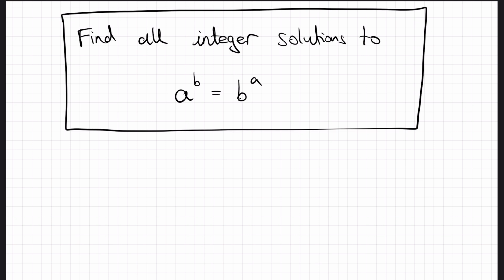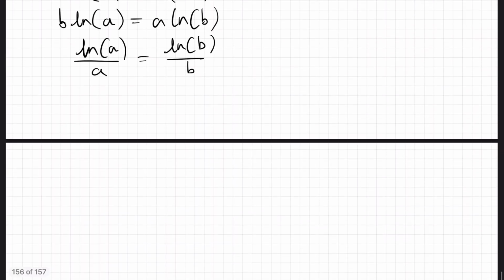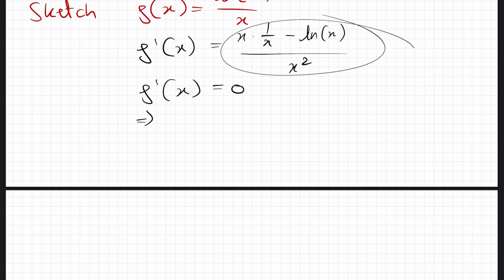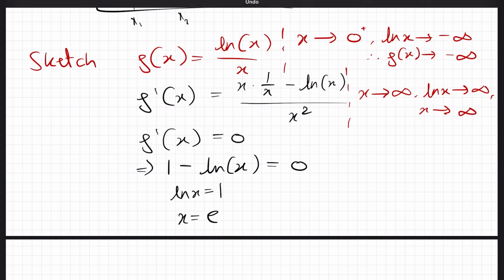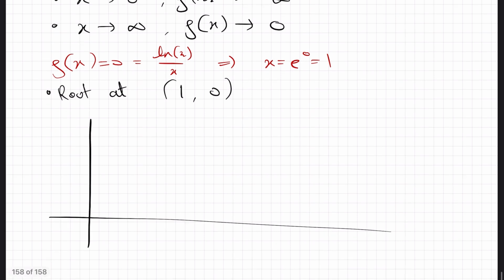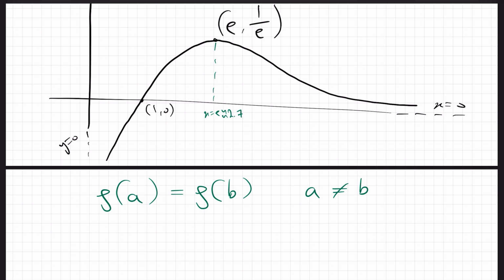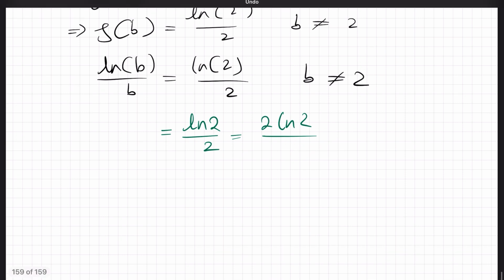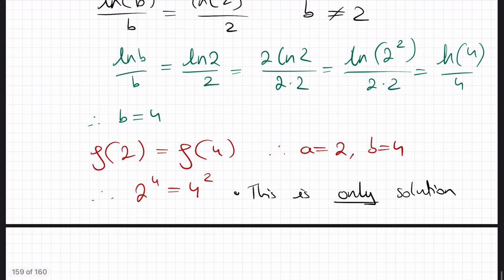Finding ALL Integer Solutions to a^b = b^a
In this tutorial I will explain an interesting method we can use to solve and prove all the integer solutions to the swapped exponent equation.

This method is heavily influenced by Q1 on STEP 1 1988.